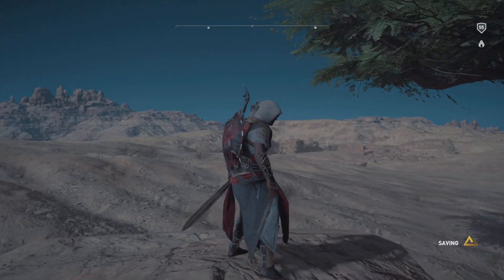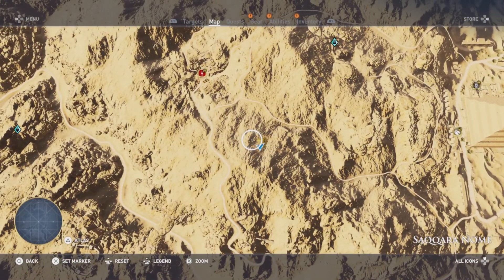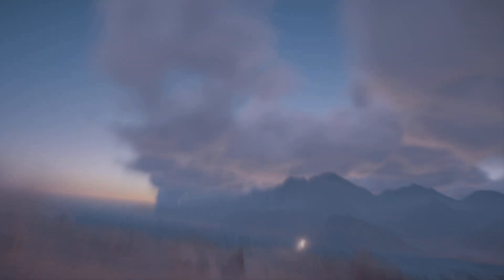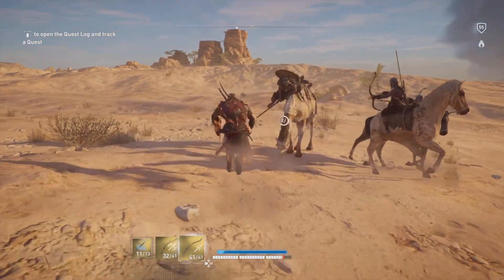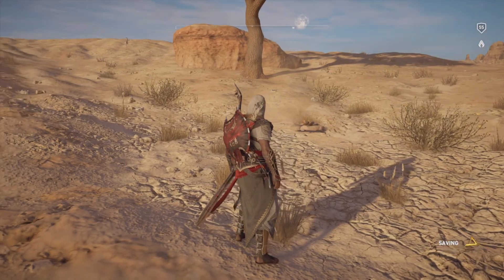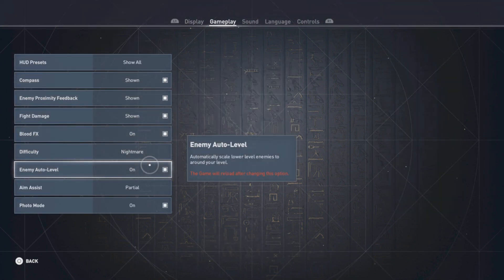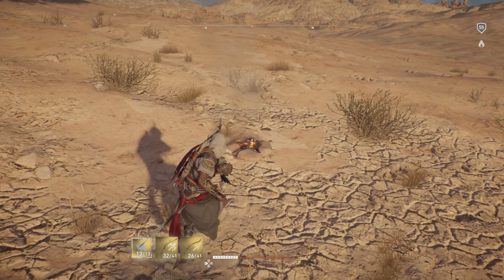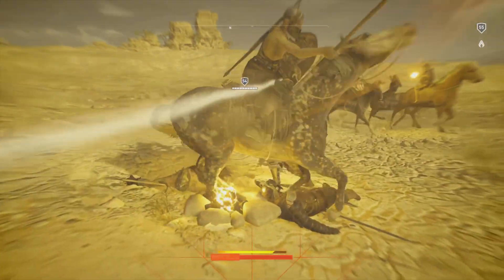Assassin's Creed Origins- FASTEST Money Farm Redeux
There have been a recent run of clones of my videos on this subject which has me dying. Sadly, they're running videos based on my VERY FIRST iteration on this money farm. Here's an update, including VIEWER FEEDBACK in regards to getting this done EVEN FASTER!!!